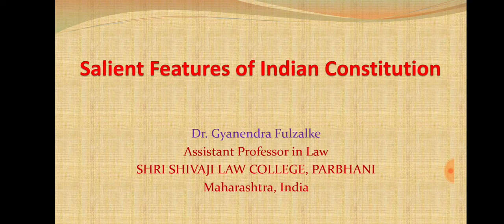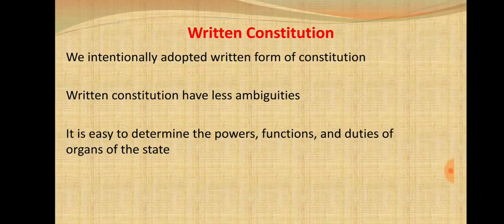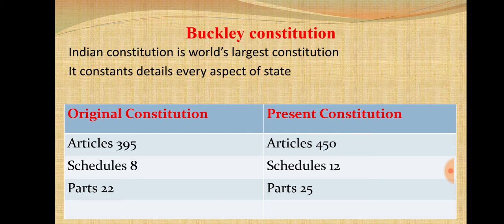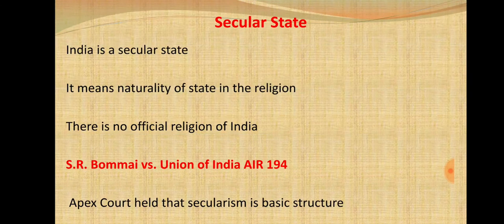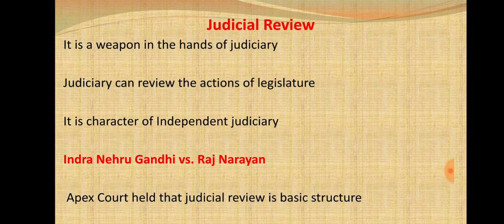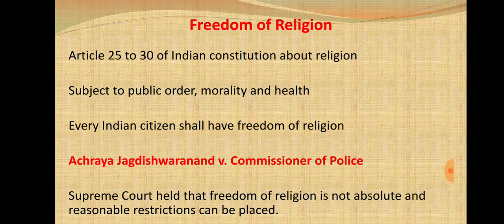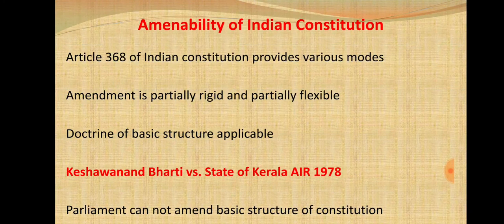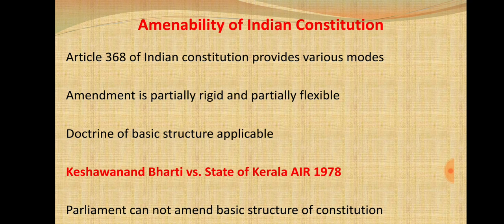Salient Features/ Characteristics of Indian Constitution| Lectures on Constitutional Law I Lecture 2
Characteristic of Indian Constitution, Salient Features of Indian constitution,

This video is very useful for LL.B, B.A. LL.B, LL.M students preparing for CLAT, students preparing for UPSC and MPSC. In this video provision regarding Features/ Characteristics  of Indian constitution  has been discussed.

This channel is made for sharing knowledge of law with law students and students preparing for other competitive exams.